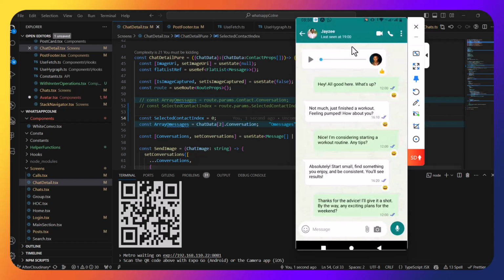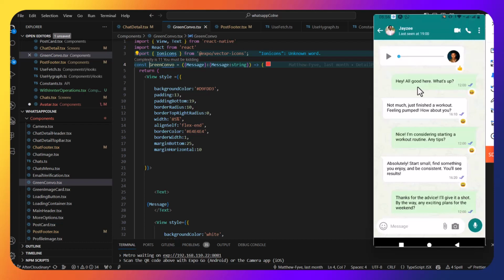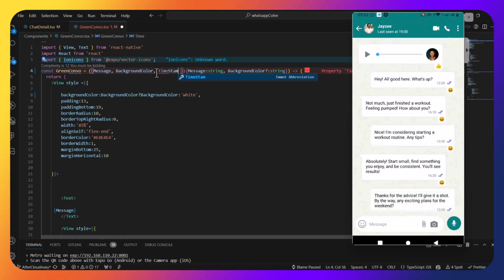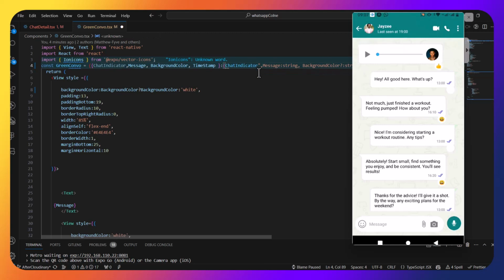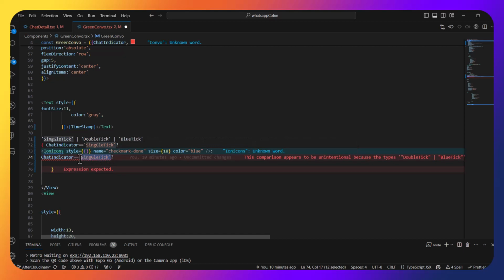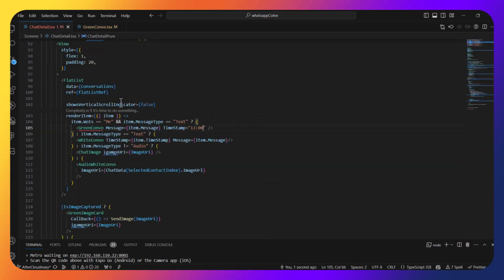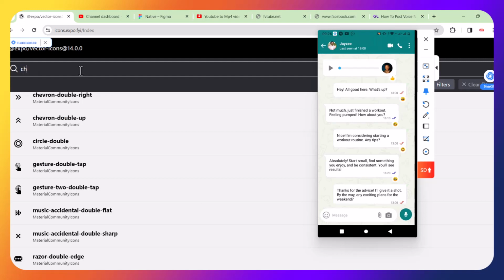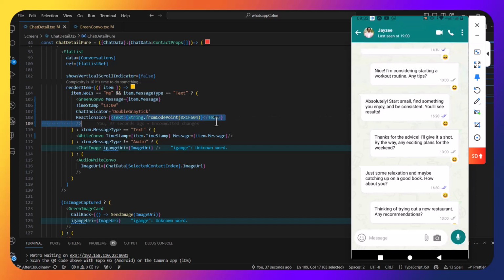Creating Clean, High-Quality React Components: Best Practices for Reusability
In this video, we dive deep into the world of React Native development and UI design, focusing on creating highly scalable and reusable components for WhatsApp-like chat interfaces. 💬📱

Learn how to architect your React Native apps for maximum scalability while maintaining clean and reusable code. We'll explore the concept of compound components, allowing you to create intricate UI structures with ease. 💡

Whether you're a beginner or an experienced developer, this tutorial offers valuable insights and practical tips to level up your React Native skills. Watch now and take your mobile app development to the next level! 🔥